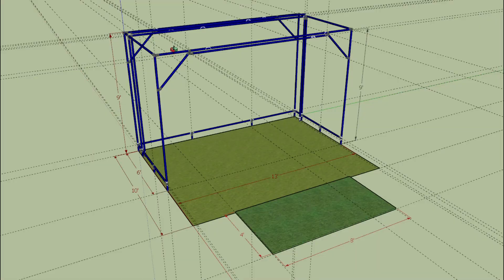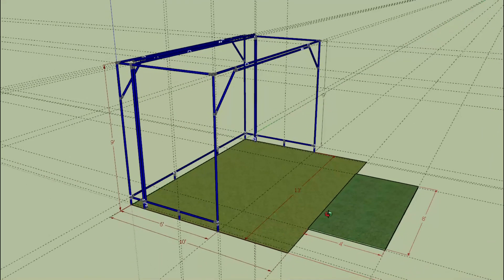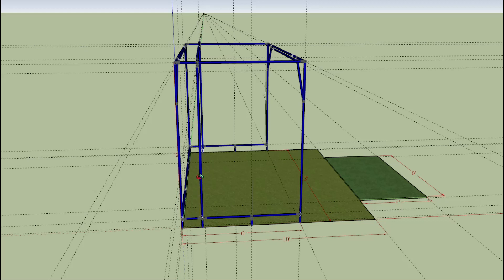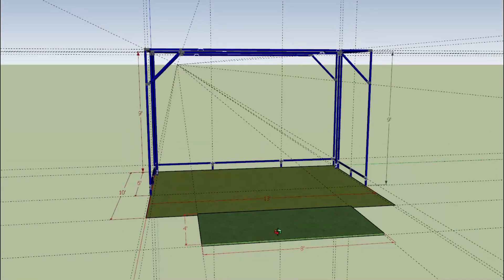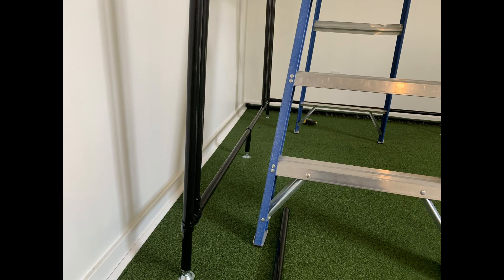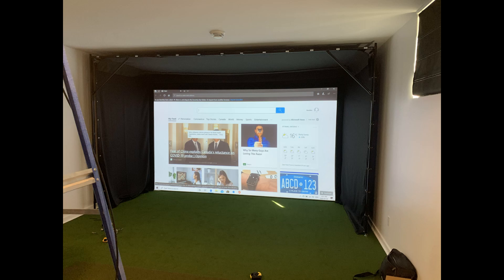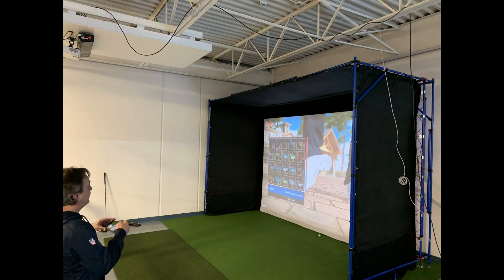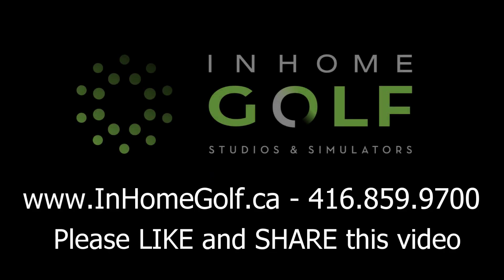Frame Kit Golf Simulator Install By InHome Golf For Small Spaces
InHome Golf builds golf simulator rooms. And this is a new frame design for smaller spaces were flexibility is important.